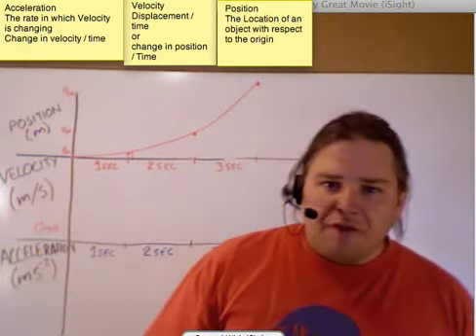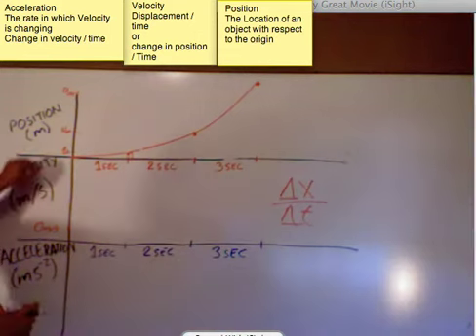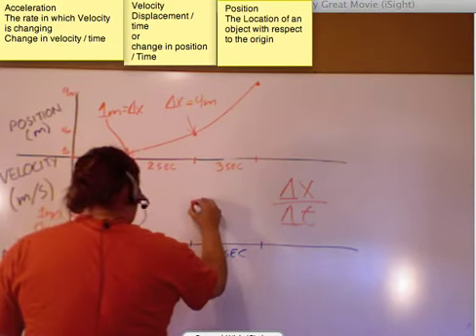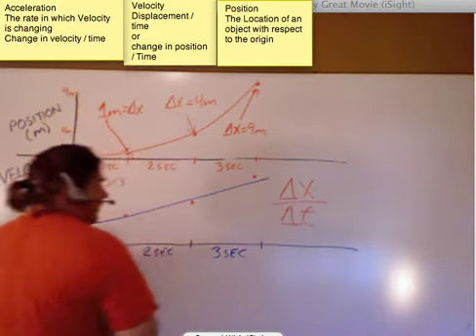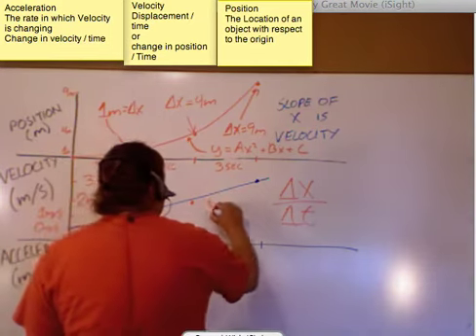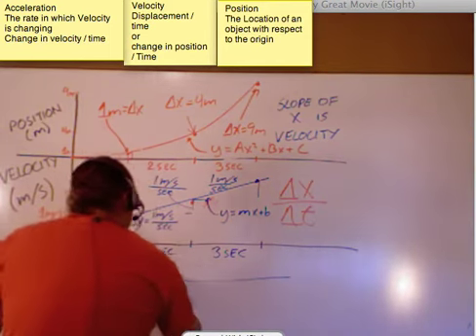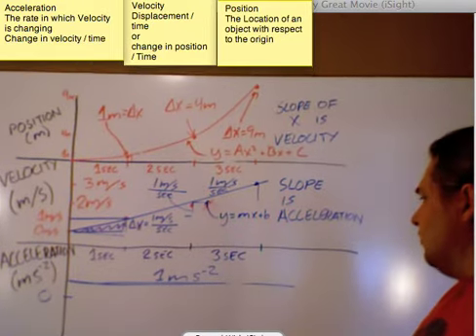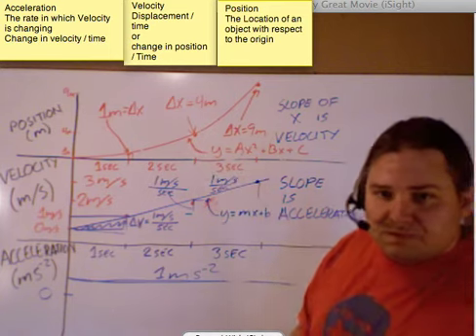Linear Motion Graphing Motion Part 3